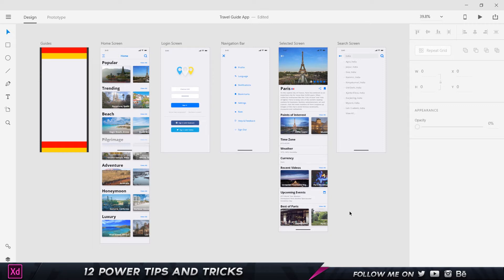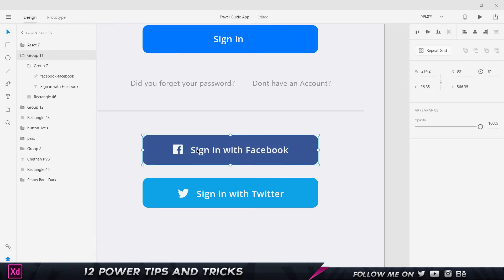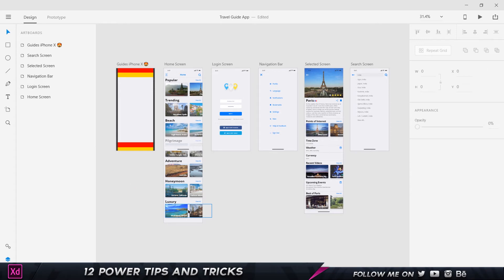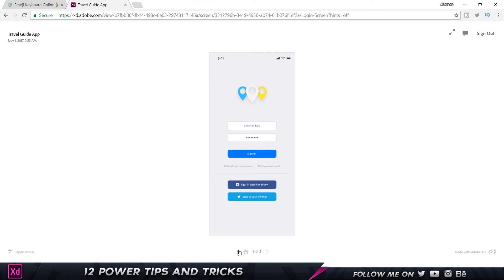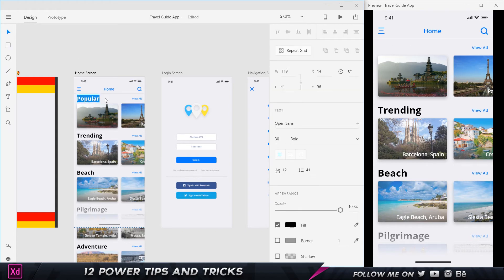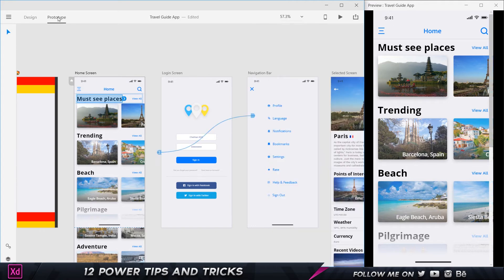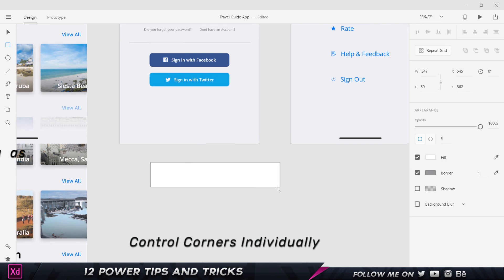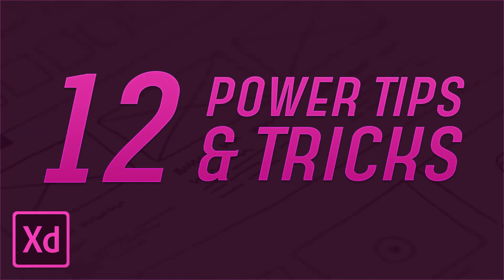12 Power Tips and Tricks for Adobe XD CC - 2017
Checkout my Design Course on Udemy:
In this Video, I will be I will be showing you guys 12 Amazing Power Tips and Tricks that you can use to work faster and efficiently in Adobe XD. These Power Tips and Tricks can be used for any project that you work on in Adobe XD and will work on Windows and Mac Operating Systems.

So this is the List of the 12 Power Tips and Tricks:
1. Naming your Artboard with Emoji =
2. Copy and Paste an Artboard = Ctrl C + Ctrl V
3. Select Element within a Group = Ctrl + Click
4. Usage of Pasteboard.
5. Fit Selected Elements to Screen = Ctrl + 3
6. Turn Hints off when viewing a Prototype on the Browser.
7. Live Update to the Preview Feature.
8. Embed Prototype into a Behance Project.
9. Create Multiple Texts with Repeat Grid Feature.
10. Change the Corner Radius of Shapes Independently.
11. Quickly Change the Opacity of any element.
12. Switch between the Design and Prototype Tab = Ctrl+Tab

So these are the 12 Power Tips and Tricks that will help you become a faster, efficient and a better UI Designer.